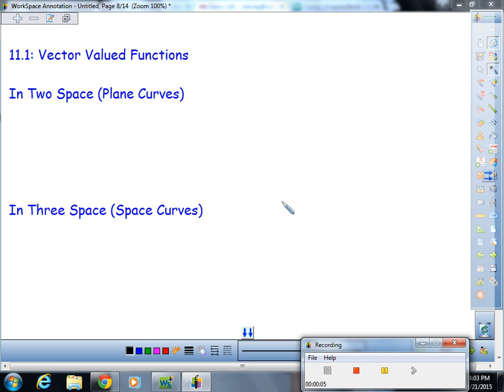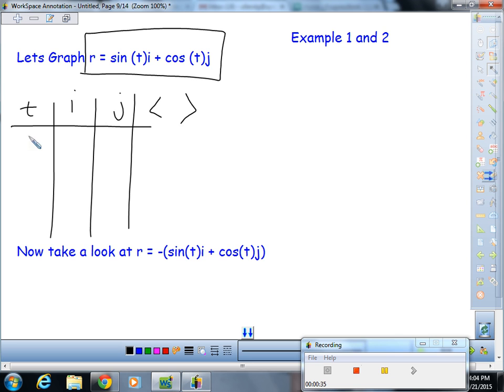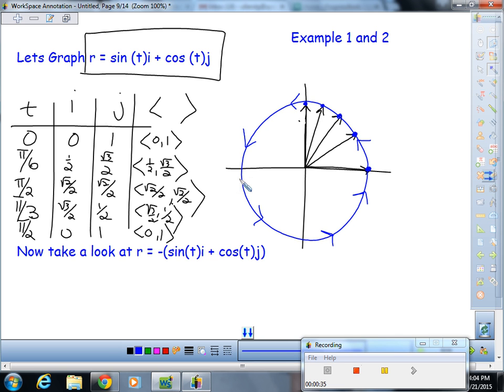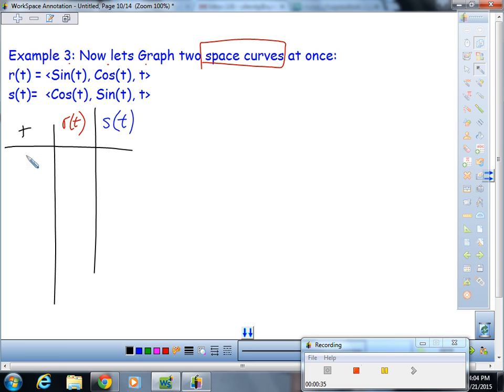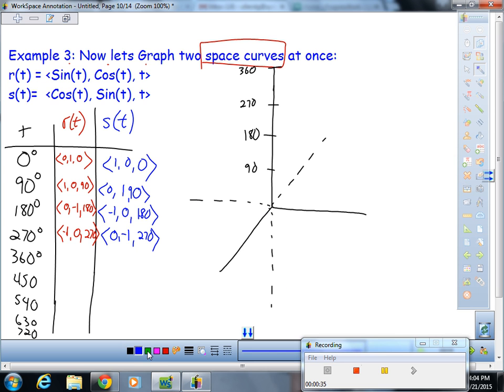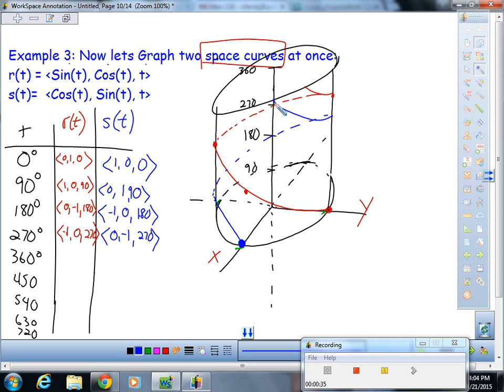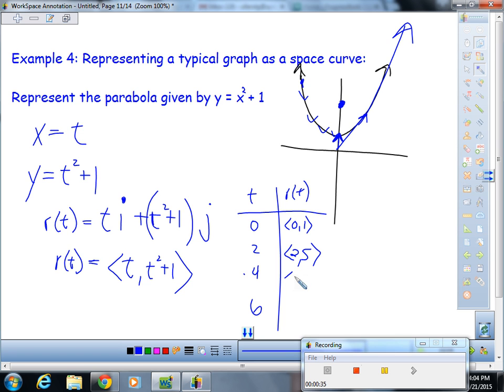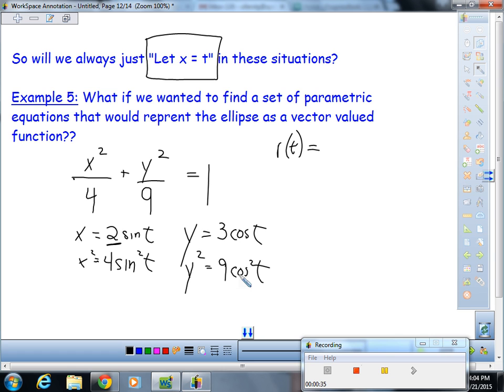dtc mvc 11 1 lecture